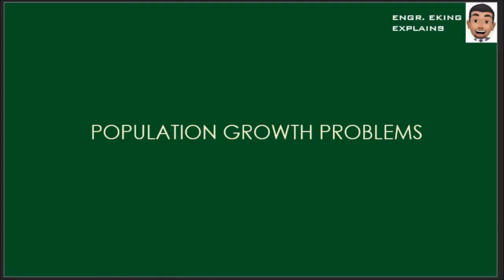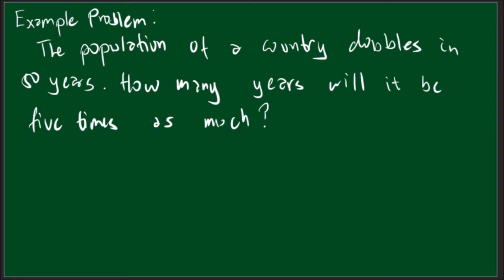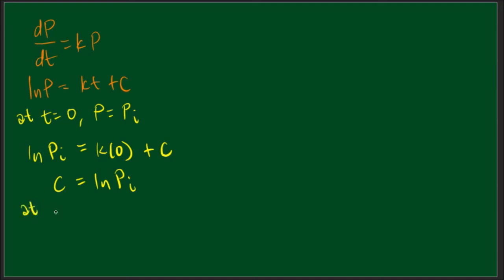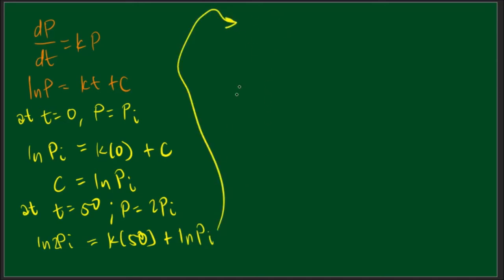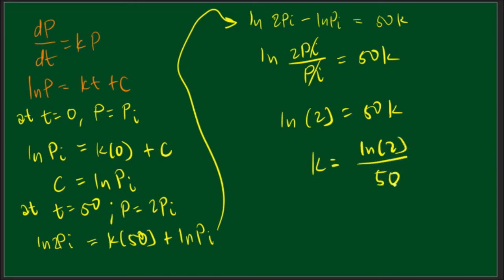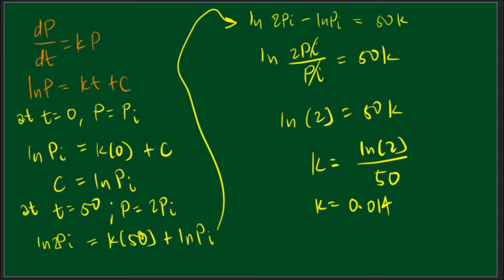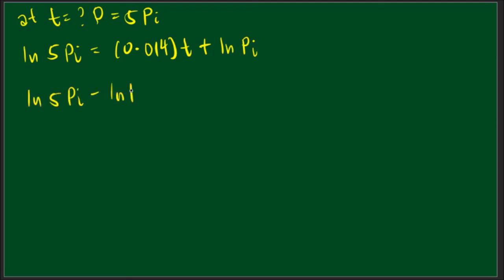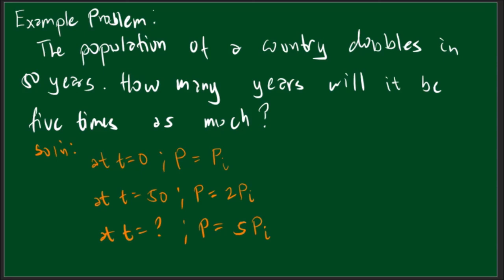DIFFERENTIAL EQUATIONS POPULATION GROWTH PROBLEMS SAMPLE PROBLEM